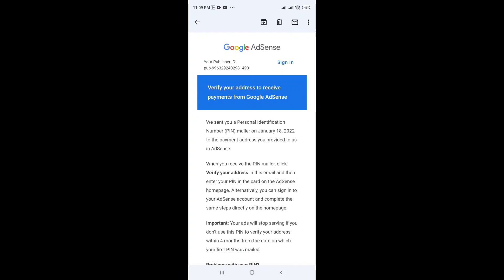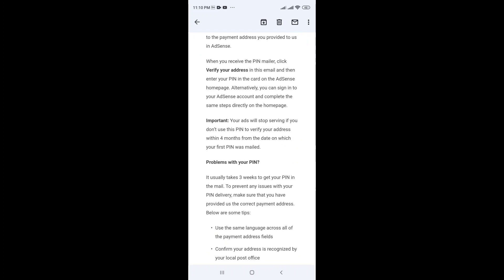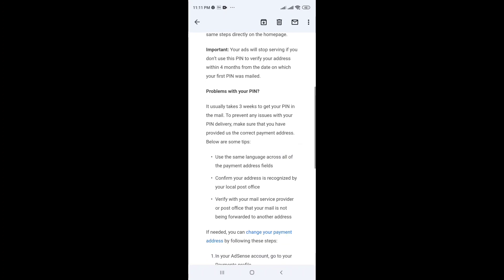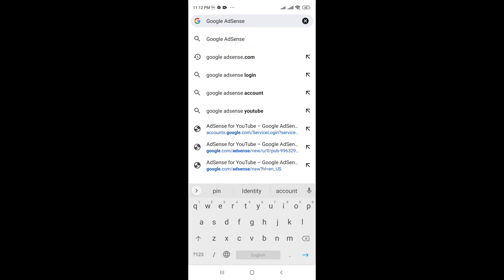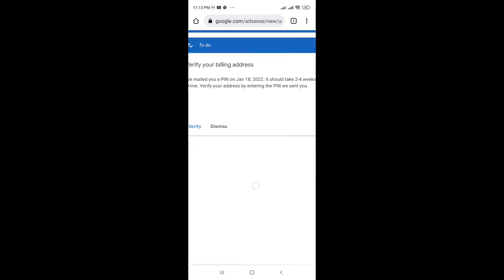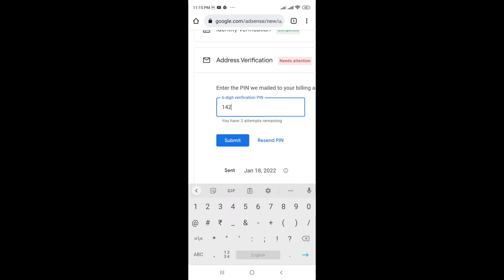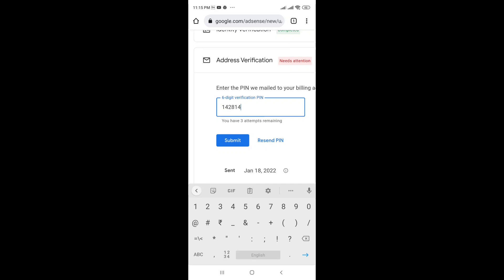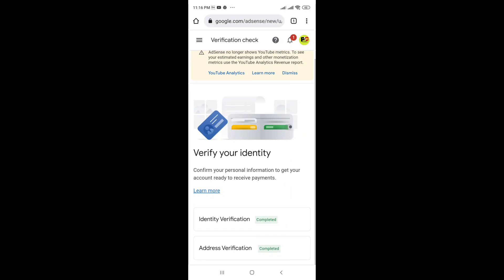How To Varify Google AdSense Pin Code On 2022 In Nepal 🇳🇵|| Pramod Chaudhary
स्वागत छ प्रमोद चौधरी युट्युब च्यानलमा 🙏 आज मैले फेरी पनि नयाँ भिडियो लिएर आको छु। आजको भिडियो कसरी Google AdSense pin code varify गर्ने  सम्बन्धमा रहेको छ। यो   भिडियो तपाईहरुलाई मन पर्छ भन्ने आसा गरेको छु। अन्तेमा भिडियोको बारेमा कमेन्ट बक्समा गएर सल्लाह सुझाब दिनसक्नु हुन्छ। सबैले सकारात्मक सोच राख्नुहोला नकारात्मक सोच नराख्नुहोला सधै खुशी हुनुस् आनन्ददायी जिवन जिउनुस्  । धन्यवाद 🙏